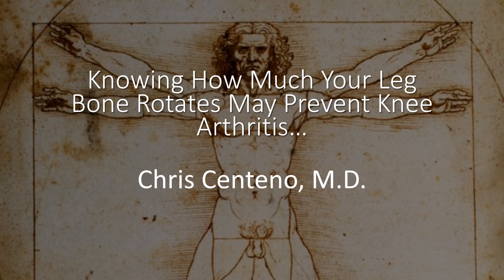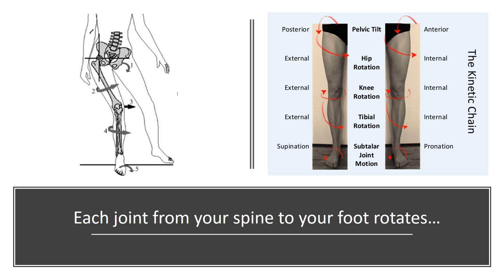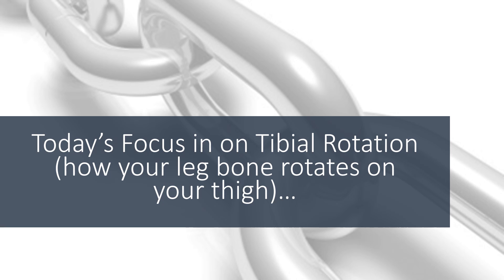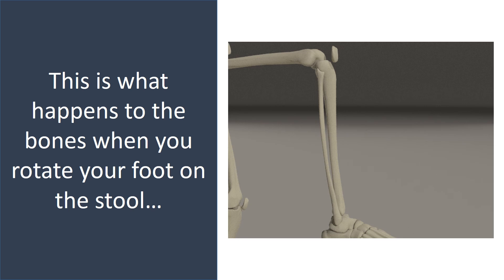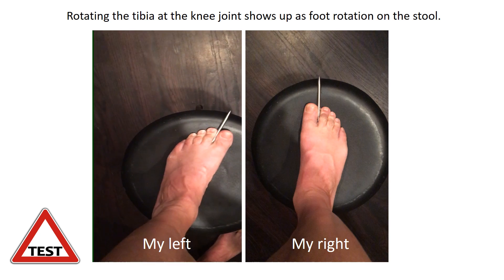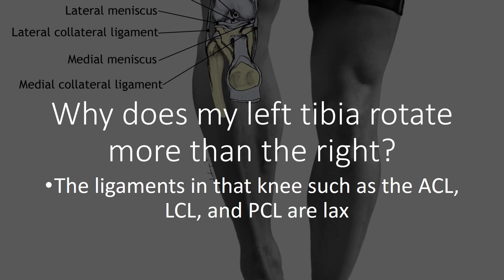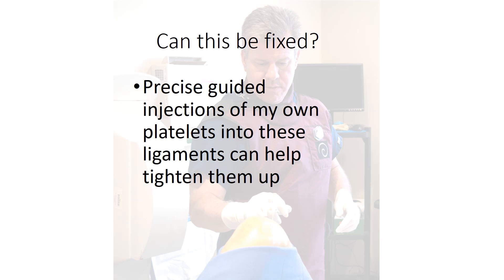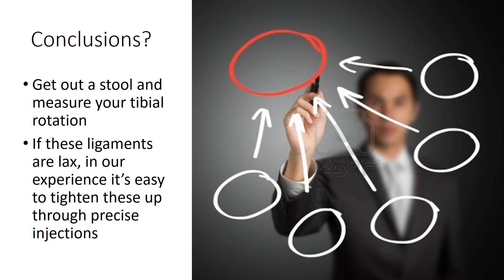Knee Tibial Rotation Test to Prevent Arthritis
Testing how your leg bone rotates on your thigh bone may help you prevent arthritis. If you have loose ligaments like ACL, PCL, or LCL your knee may be rotating to much as you move. Here's a simple test to see if that's happening.